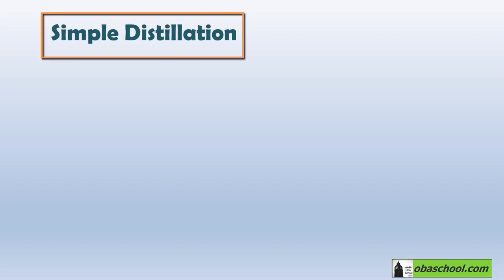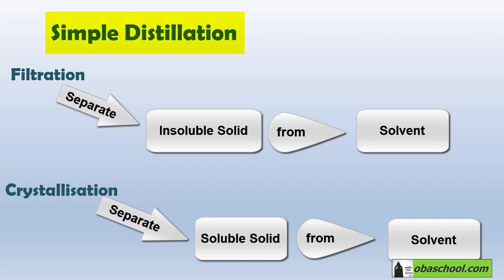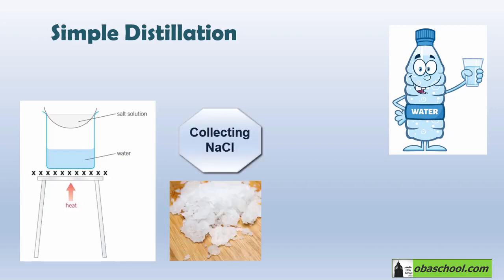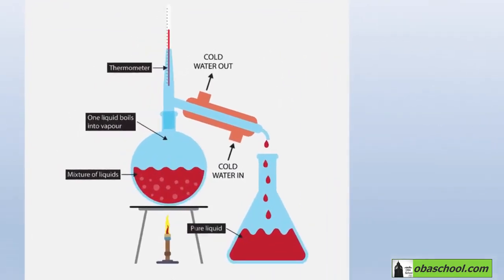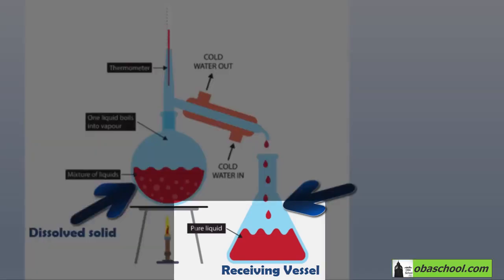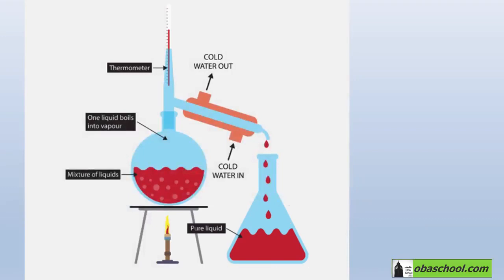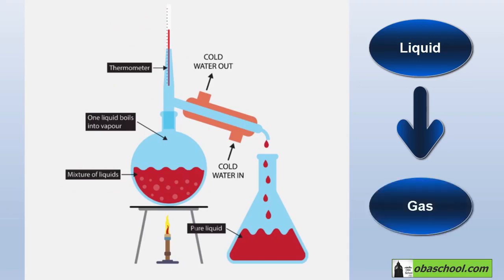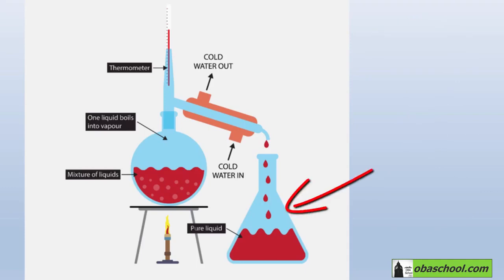GCSE Chemistry Revision - Atomic Structure - Separating a Mixture Part 3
gcse chc 01 15 atomic structure   separating mixtures   part 3 720

GCSE Chemistry Revision, Atomic Structure, Separating a Mixture, Separating Mixtures